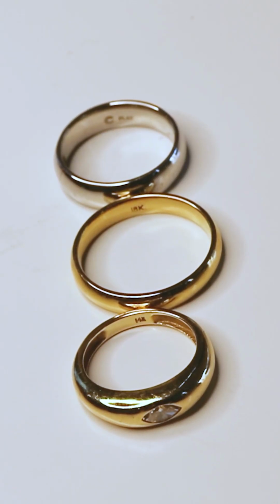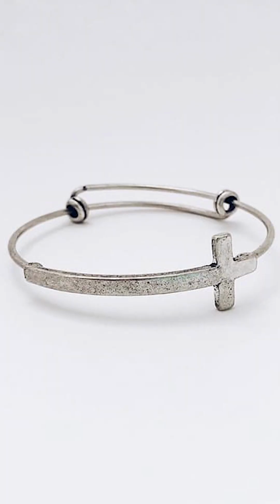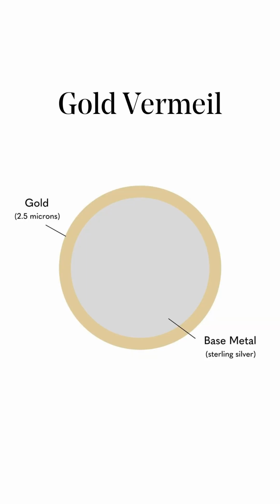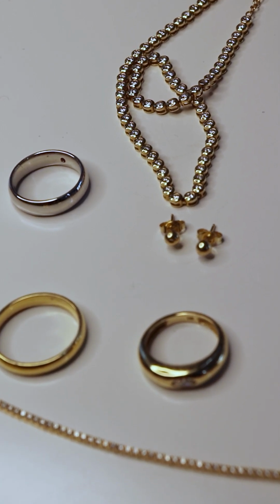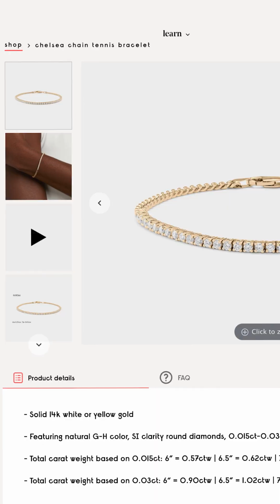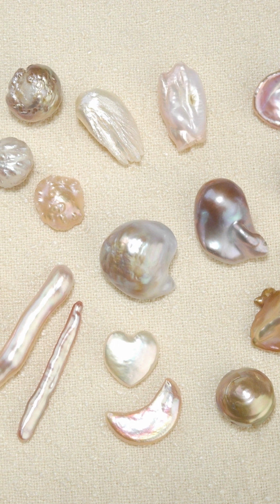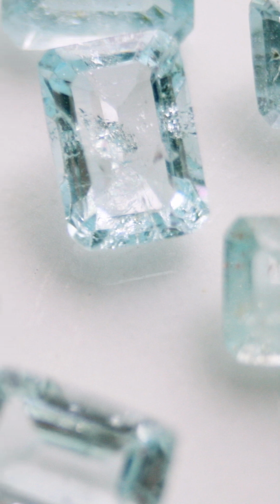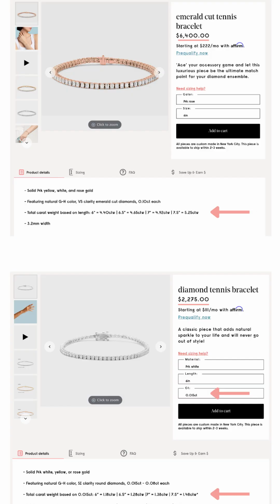Don't Buy Jewelry Without Knowing This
Welcome to The Clear Cut Classroom, where we take deep dives into all things diamonds (and jewelry)! Today we are talking about the 3 most important things to know to make sure you don't get scammed when buying fine jewelry!

Design the perfect engagement ring at TheClearCut.co